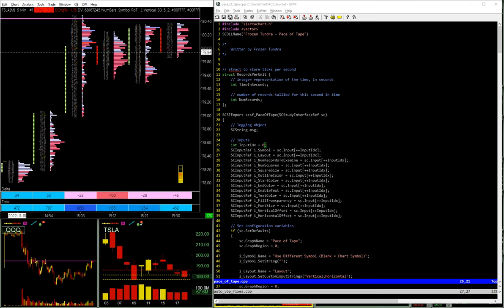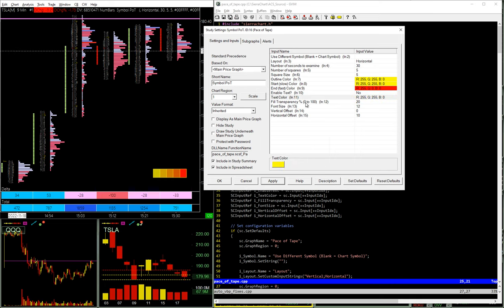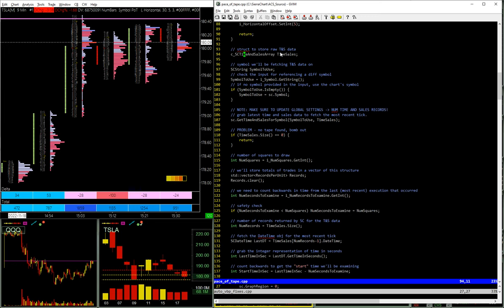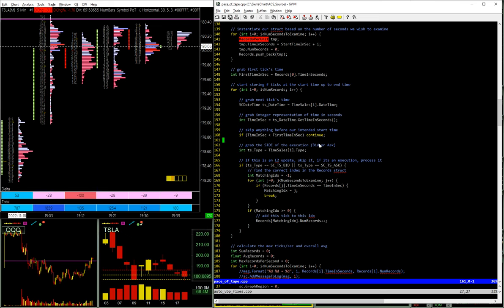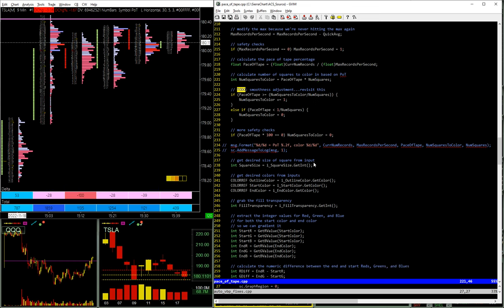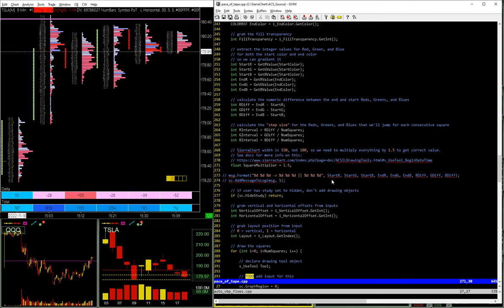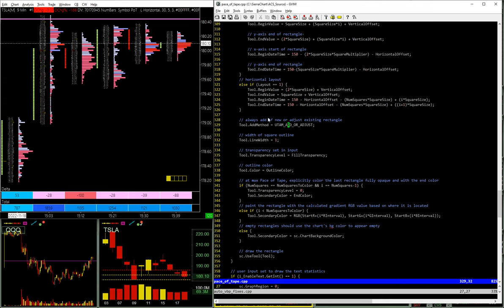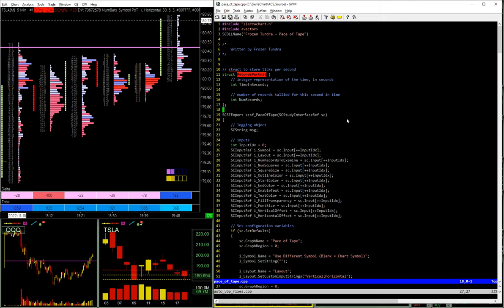Pace Of Tape (Like JigSaw's) | Sierra Chart Custom C++ Study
11/18/2022

In this video I go over how I built a Jigsaw-like Pace of Tape custom study, written in C++ for Sierra Chart.